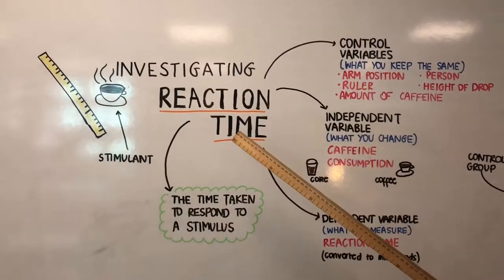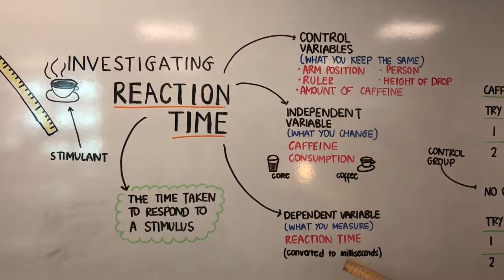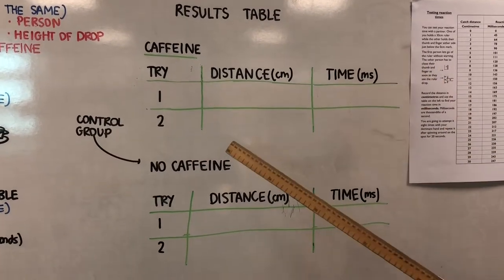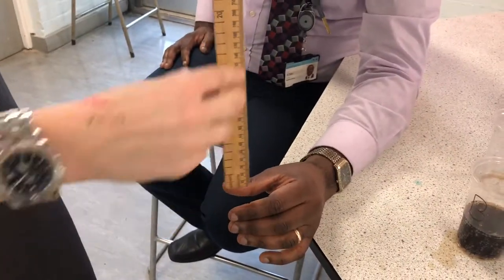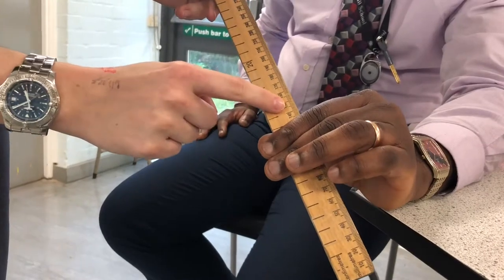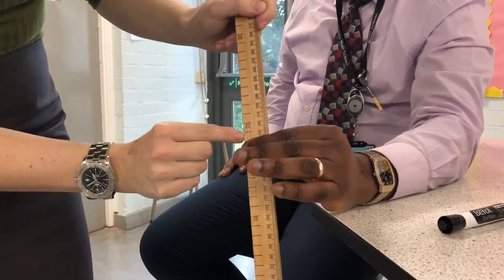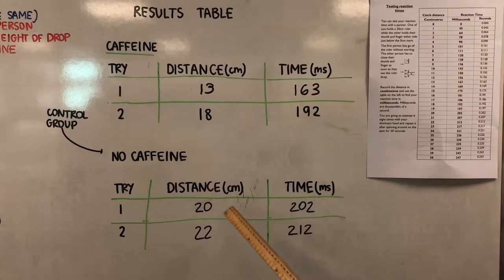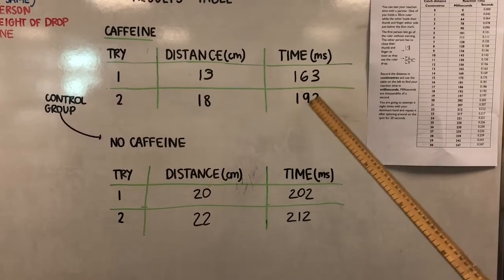Biology Reaction Times